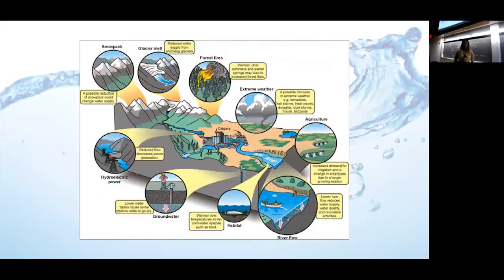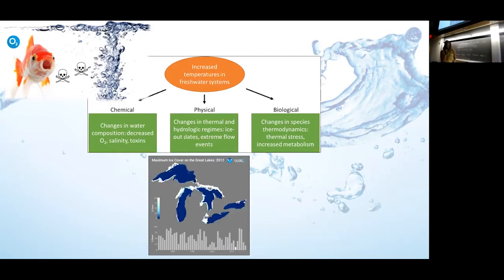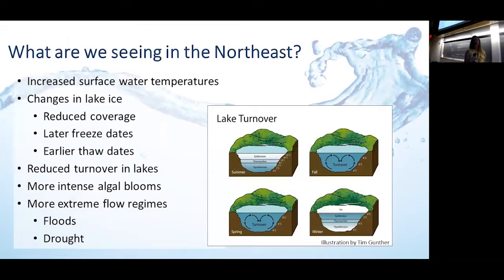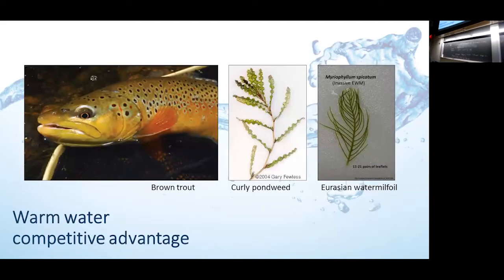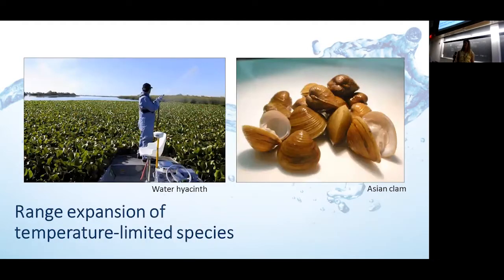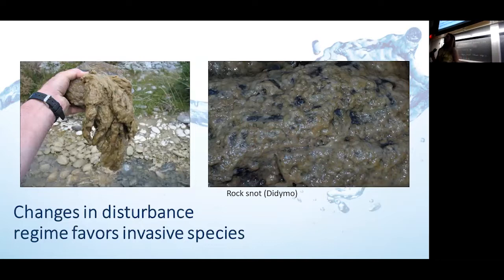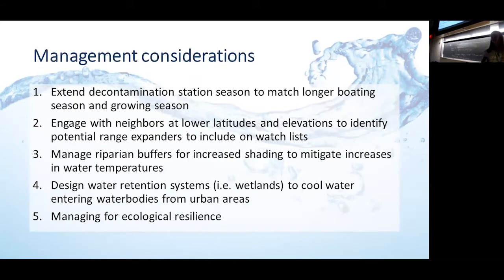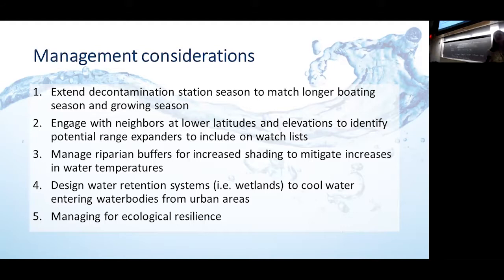Warming Waters: effect of increasing water temperature on aquatic invasions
Dr. Jennifer Price Tack, Cornell University, discusses the impact warming waters will have on freshwater aquatic invasive species in the Northeast at the 2nd Annual RISCC Symposium.